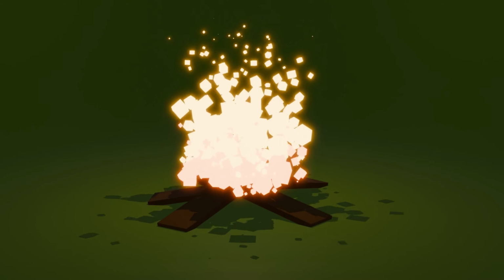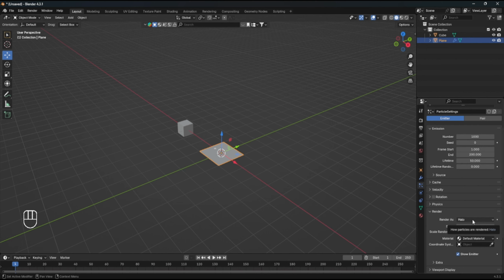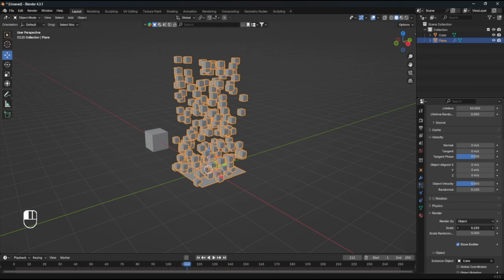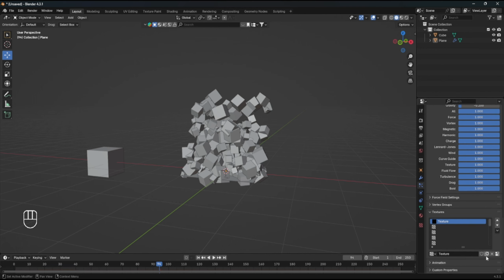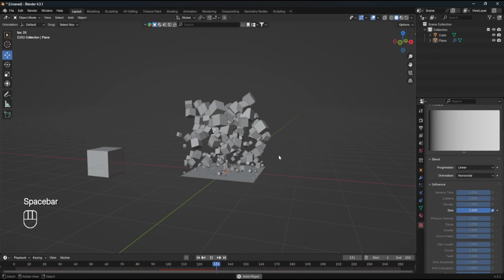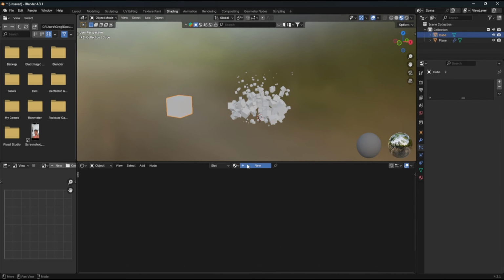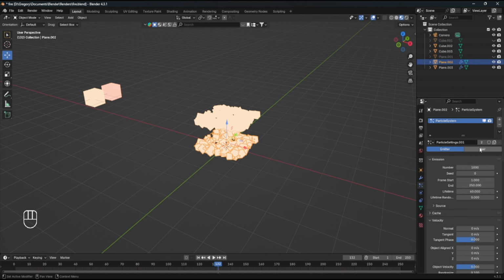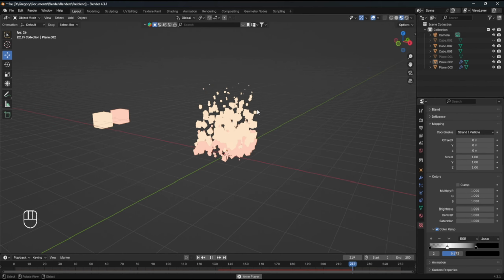Low Poly Fire Simulation in Blender | Quick Tutorial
Here, I show you how to create a simple and quick fire simulation with only cubes.